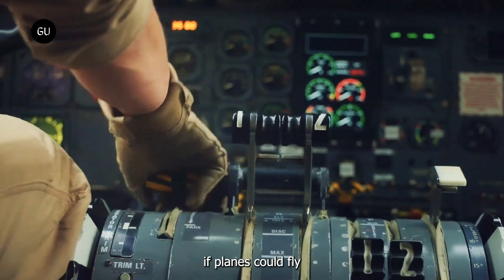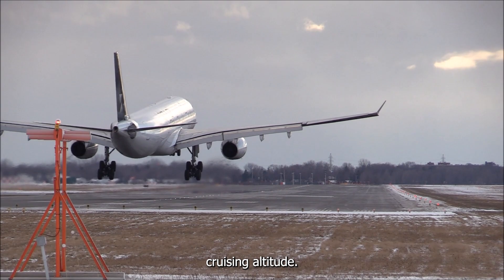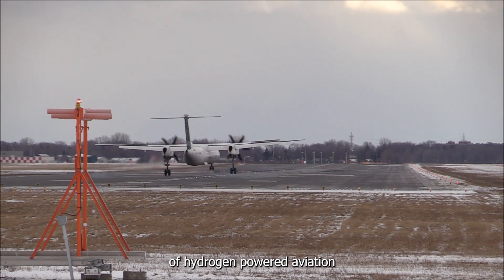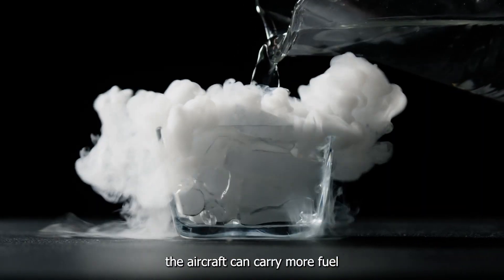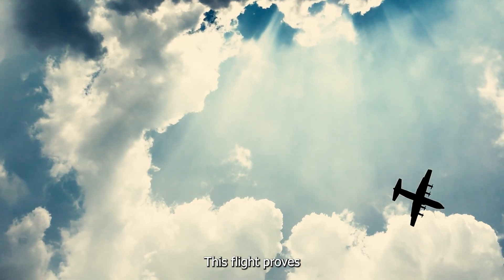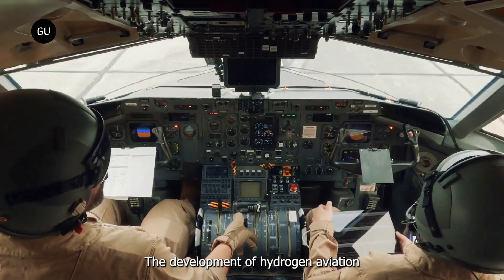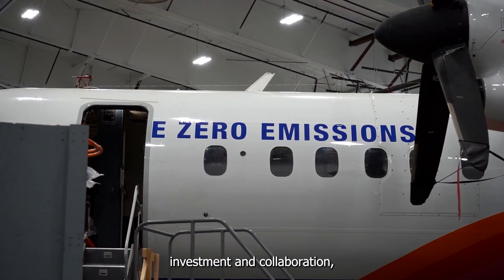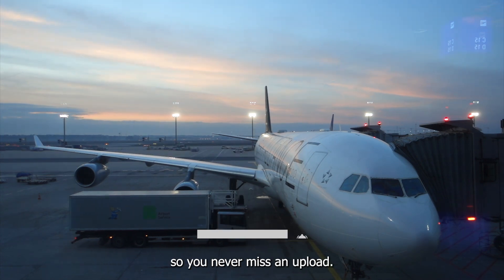Revolution in Aviation: The World’s First Hydrogen Powered Plane Soars | Technology Now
🚀 Revolution in Aviation! The World’s First Hydrogen-Powered Plane Soars ✈️

Discover the future of air travel with hydrogen-powered planes! In this video, we explore the groundbreaking test flights of hydrogen-powered aircraft, including passenger planes and jets. Learn about the incredible advancements in hydrogen fuel cell technology, hydrogen-powered engines, and why hydrogen is poised to become the aviation fuel of the future. Could hydrogen planes beat electric planes? We dive deep into the mechanics, benefits, and possibilities of hydrogen-powered flight.

From vertical takeoff hydrogen aircraft to liquid hydrogen-powered jets, this video will guide you through the revolution happening in aviation. We also discuss the cost and efficiency of hydrogen-powered planes and how they compare to traditional jet engines. Get ready to explore why hydrogen could be powering your next flight!

Key Topics Covered:

Hydrogen plane test flights and engine advancements

The world's first hydrogen-powered vertical takeoff and landing aircraft

Hydrogen fuel cell technology in aviation

Why hydrogen-powered planes will outpace electric planes

Liquid hydrogen-powered aircraft and their efficiency

The future of hydrogen as a fuel in commercial aviation

hydrogen plane test flight
hydrogen plane engine
hydrogen plane
hydrogen rc plane
Hydrogen Airbus
boeing hydrogen plane
hydrogen passenger plane
hydrogen jet plane
german hydrogen plane
hydrogen powered aircraft
hydrogen powered airplane
hydrogen powered aircraft engine
hydrogen fuel airplanes
liquid hydrogen powered aircraft
expensive aircraft in the world,
the world's fastest aircraft,
the strongest aircraft in the world
hydrogen powered aircraft,
world's first hydrogen-powered vertical takeoff and landing aircraft debuts,
hydrogen airplane,
hydrogen fuel cell aircraft,
hydrogen engine plane,
hydrogen fueled aircraft,
hydrogen-powered planes,
hydrogen aircraft,
hydrogen fuel aircraft,
is hydrogen engine possible,
why hydrogen powered planes will beat electric planes,
hydrogen fuel cell airplane,
hydrogen engine aircraft,
Could planes run on hydrogen
Hydrogen : the fuel that could power your next flight